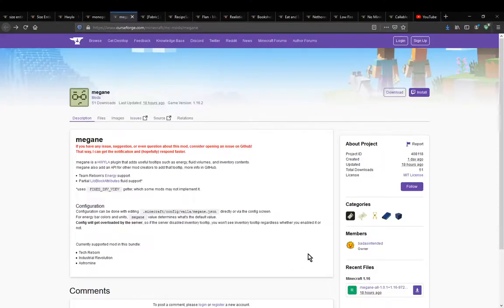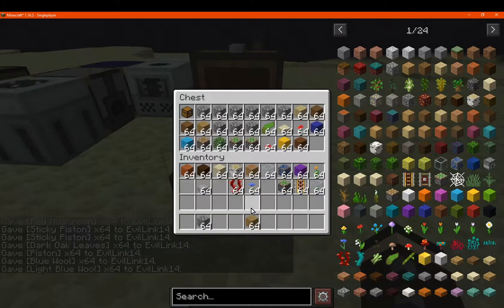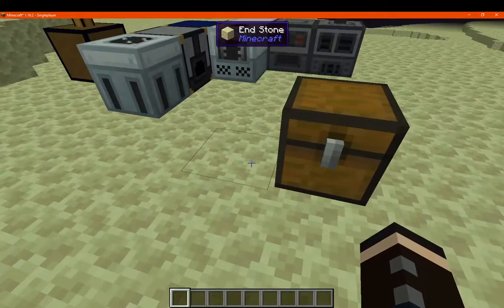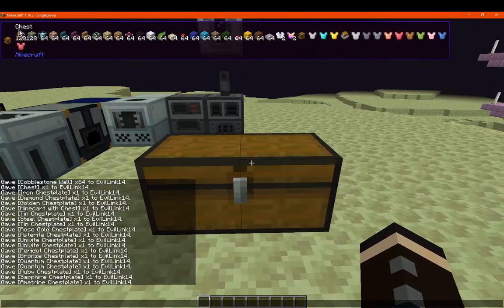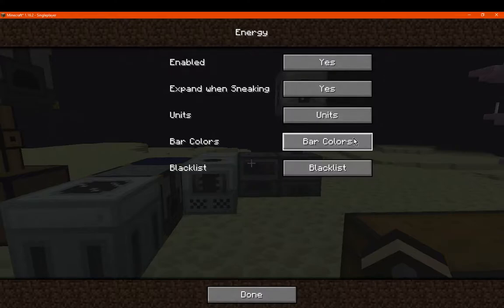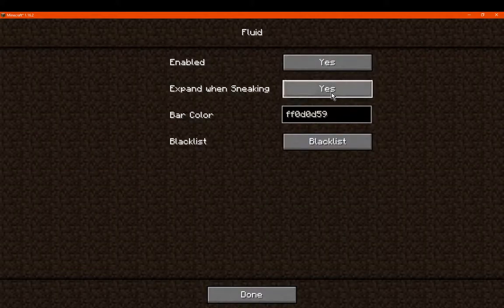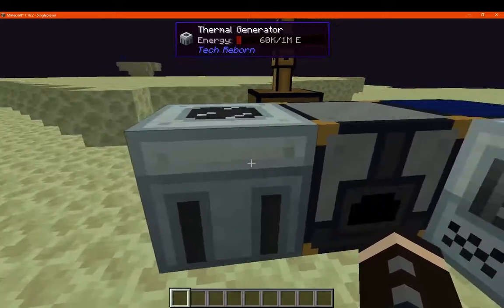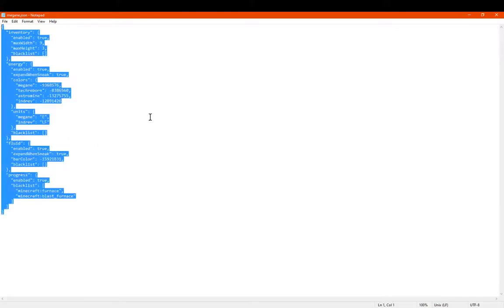Megane 1.16.2 Fabric Config Mod Overview (Hwyla Addon)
A video covering the configs for a mod that displays, Item, Fluid & Energy information in machines/inventories.